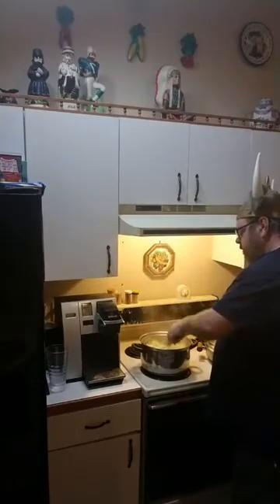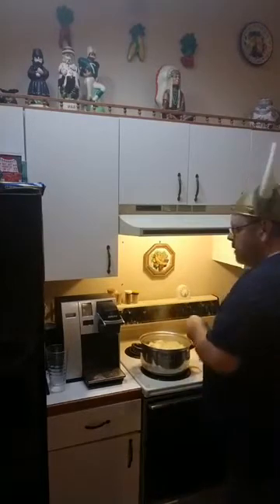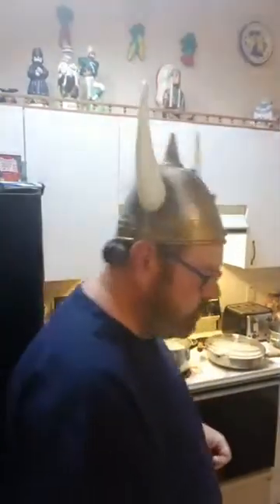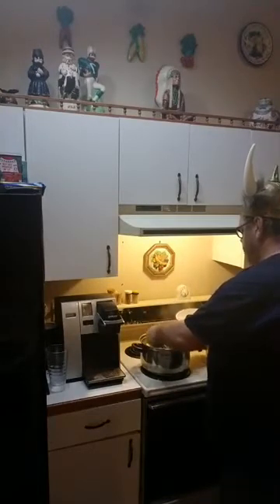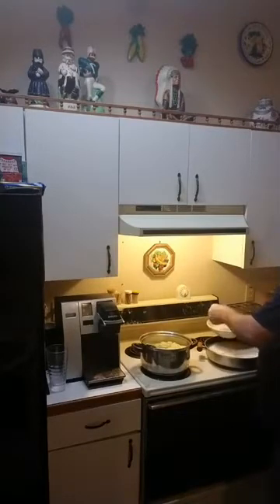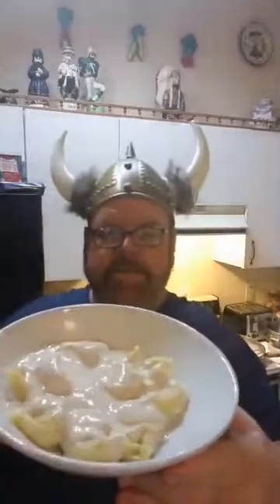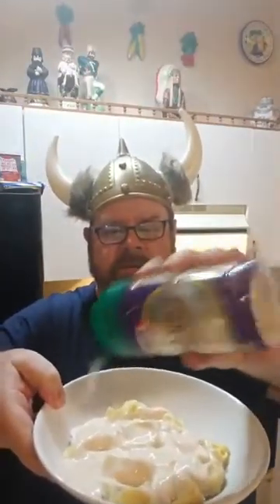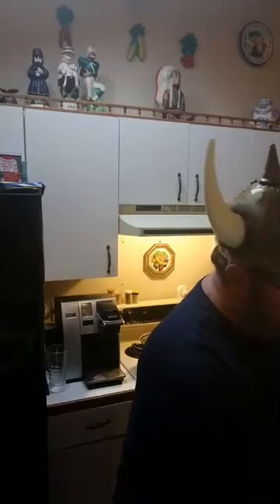Cooking with Matt Chicken tortellini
Tonight Matt makes Chicken Tortellini with alfredo sauce and homemade garlic bread.    Taste is all about the quality you pick in your food and brands. Cooking is all about having fun with food and your taste buds. Matt shows how to make any recipes simple and easy for all ages. Matt uses easily to get ingredients and brand name items and go over the reason for each item he uses. He encourages everyone to take a recipe and add to it and make it your own. Each show is fun and will make you laugh as you cook. Matt is a Master Cook and Standup comedian, improviser, and teacher. He manages Power2improv comedy Company and The Monster Company, An interactive monster puppet company. Live your dreams and be unstoppable!